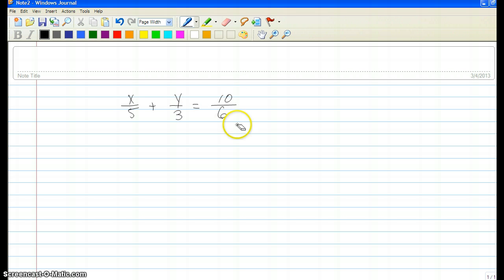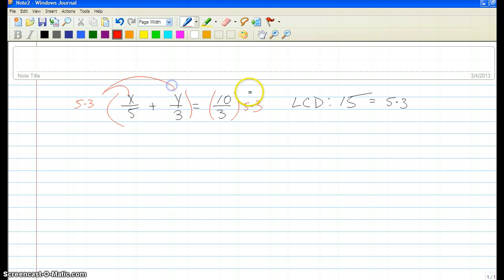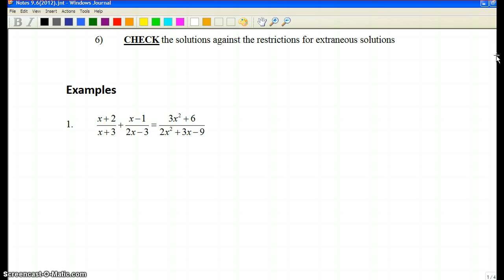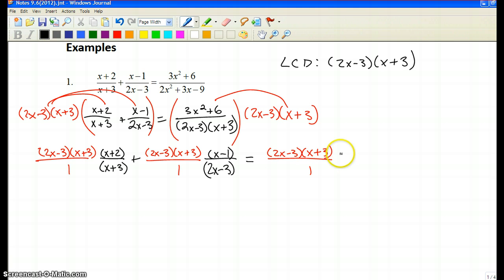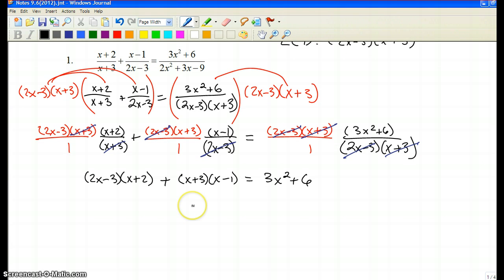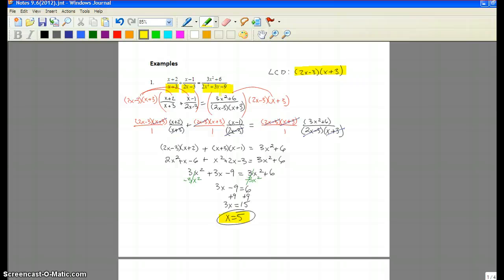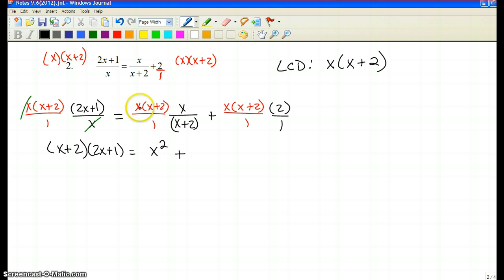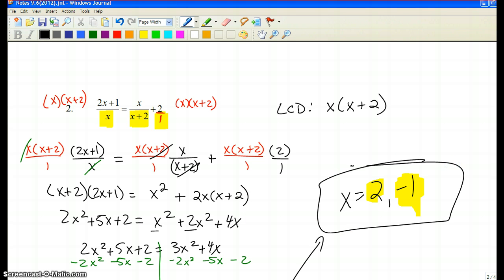AlgII Solving Rational Equations 3.4.13